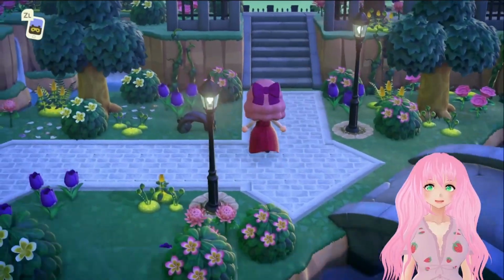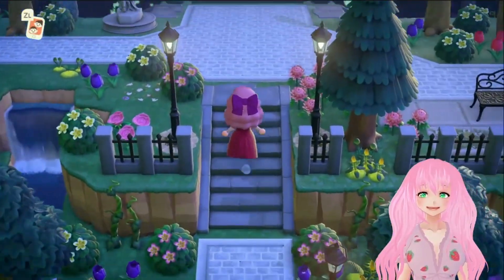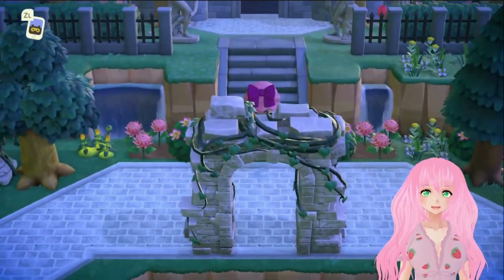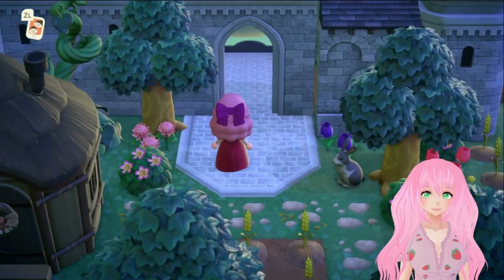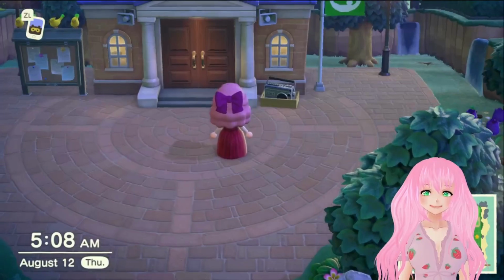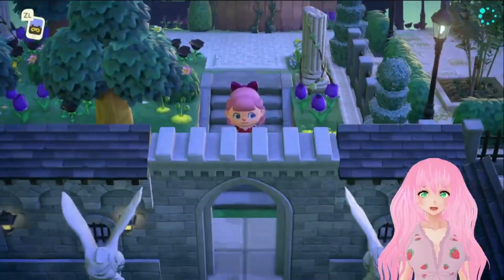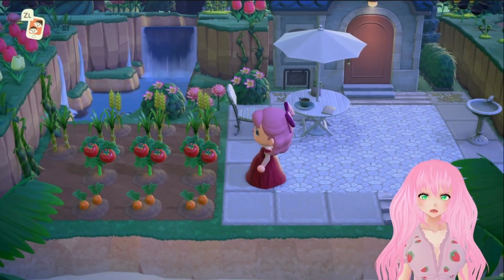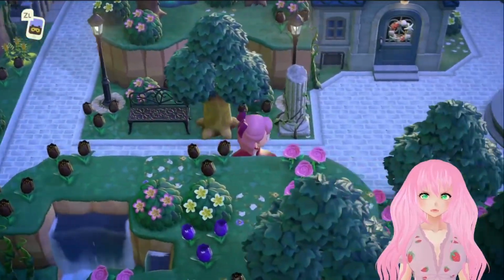ACNH ELEGANT CORE ISLAND TOUR | Animal Crossing New Horizons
Hello Everyone!! I finally finished my animal crossing elegant core island so today I bring you the tour!! This was the first time I have ever filmed a tour so I'm sorry for the odd video! I hope you enjoy!

I stream Animal Crossing and other games on my twitch so be sure to check that out!

Codes: (if Ive missed any or there's one you have a question about dm me)
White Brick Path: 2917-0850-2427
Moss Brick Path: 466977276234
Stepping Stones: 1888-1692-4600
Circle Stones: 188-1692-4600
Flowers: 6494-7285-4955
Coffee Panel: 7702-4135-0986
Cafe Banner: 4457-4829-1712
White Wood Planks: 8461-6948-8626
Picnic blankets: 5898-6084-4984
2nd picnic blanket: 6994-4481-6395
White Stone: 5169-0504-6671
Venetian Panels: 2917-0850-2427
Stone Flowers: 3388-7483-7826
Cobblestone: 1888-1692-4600